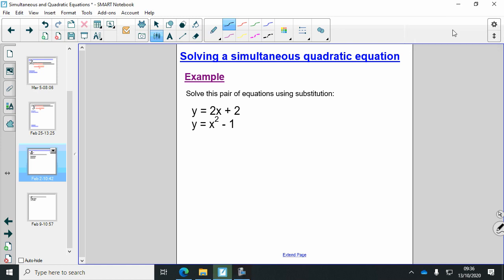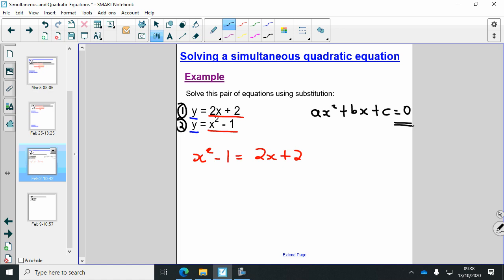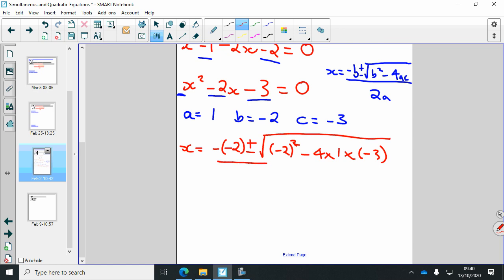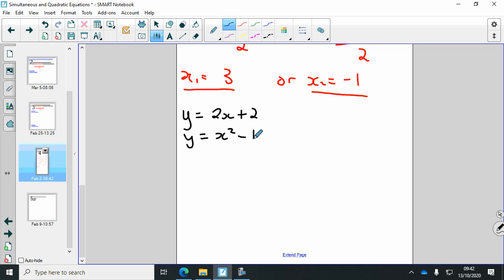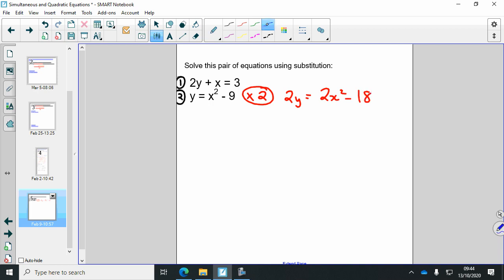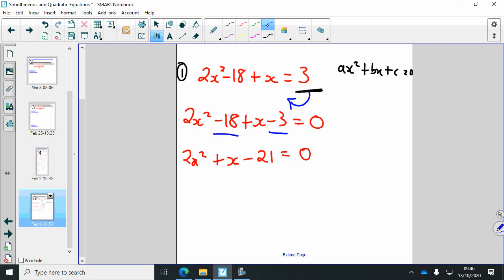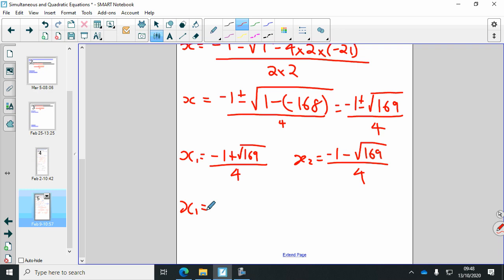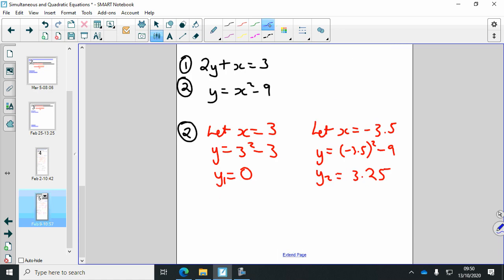Tech 1 Outcome 3 Simultaneous Quadratic Equations